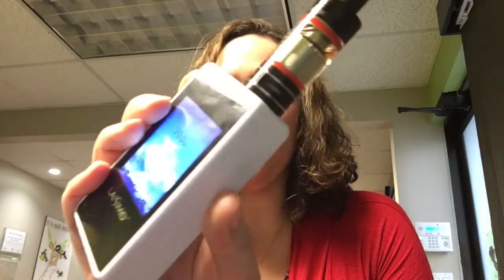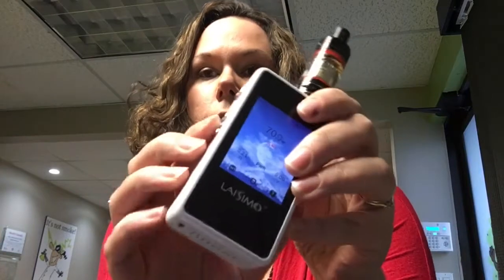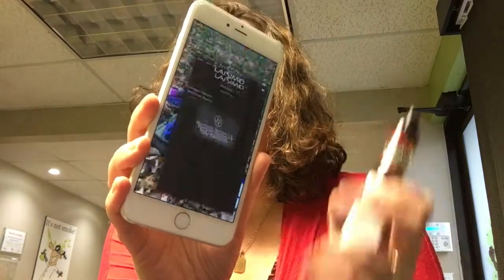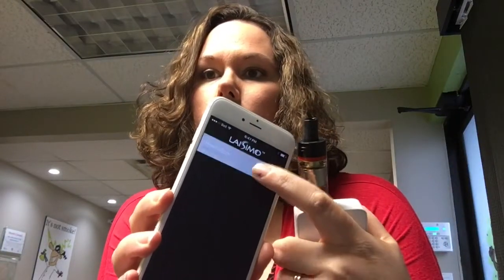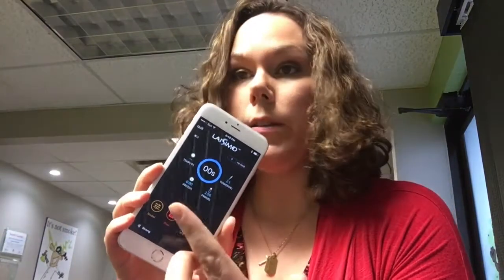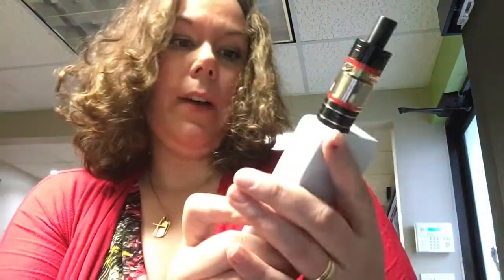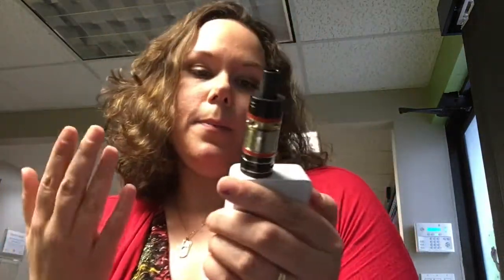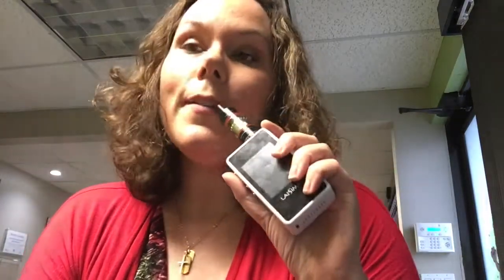Laisimo L1 200w Temperature Control Box Mod Stinky Canuck Review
Stinky Canuck review on Laisimo L1 200w Temperature Control Box Mod. I really like this little unit. Lots of cool new features and VERY customizable.